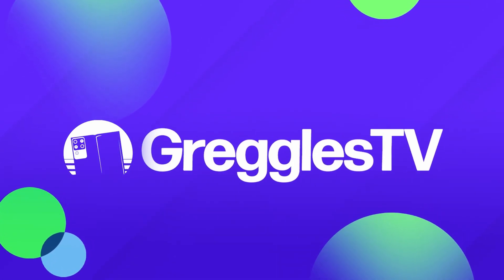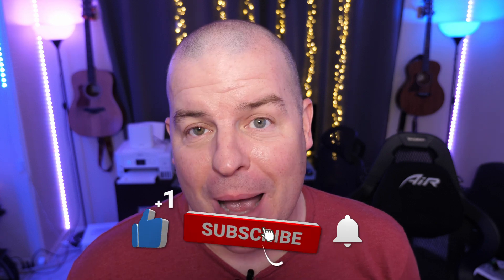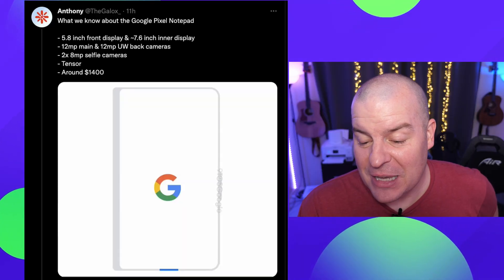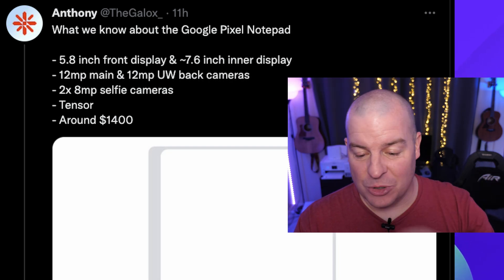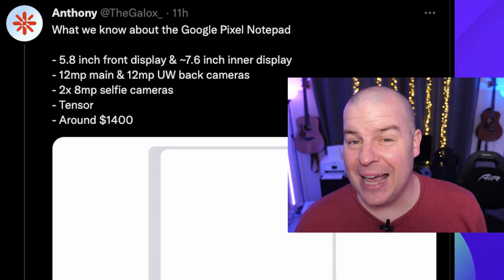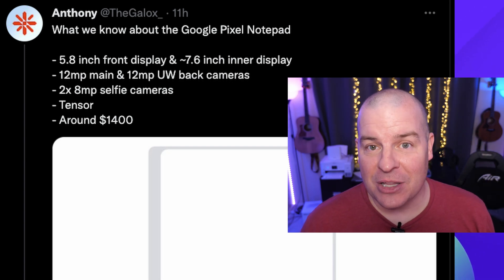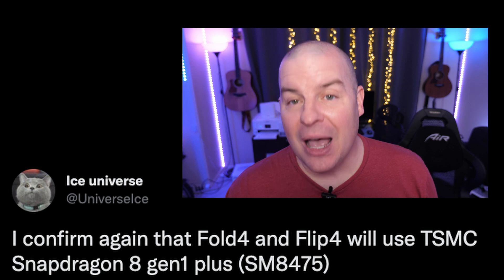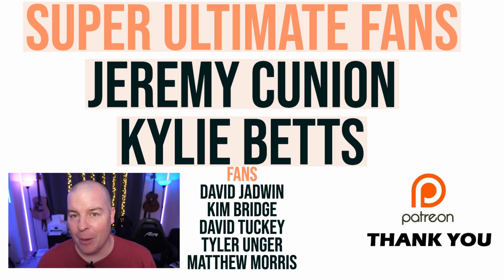Galaxy Z Fold 4 NEW Faster Processor VS S22 Ultra | Pixel Fold Notepad Everything We Kniow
Galaxy Z Fold 4 Faster Processor | Pixel Fold Notepad Everything We Kniow

Bookmarks
00:00 Intro
00:30 Pixel Fold Notepad Everything We Kniow
03:48 Galaxy Z Fold 4 Faster Processor
04:45 Question of the Day
04:54 GTV Q&A